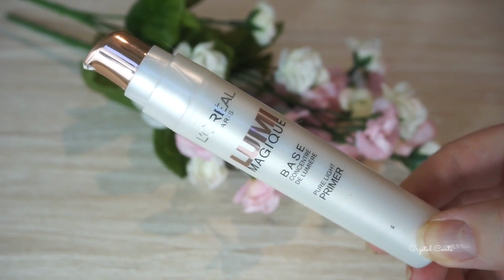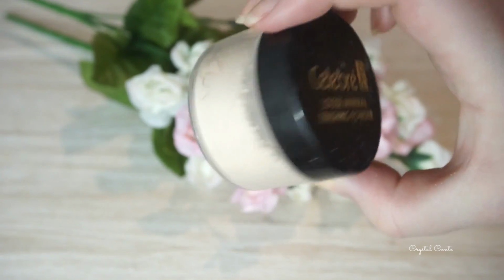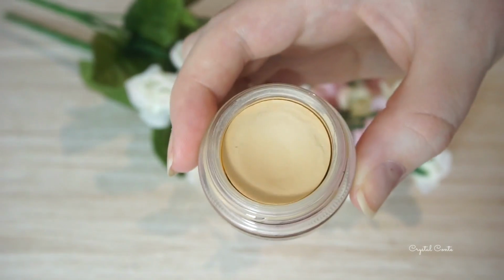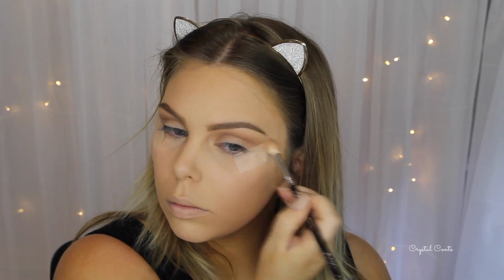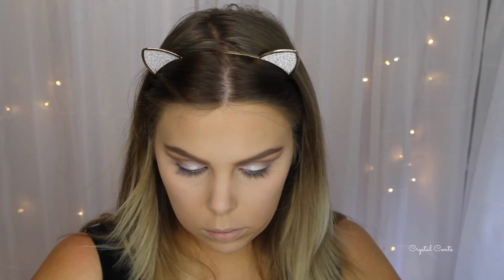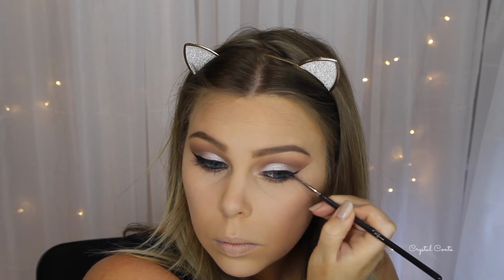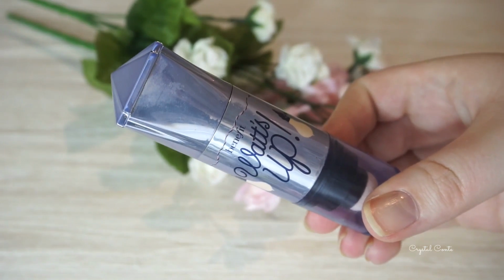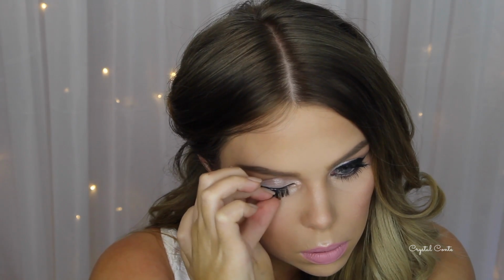Engagement Party Get Ready With Me Crystal Conte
Hi everyone! Today's video is a Get Ready With Me Engagement Party! It was my friend's engagement party recently and I thought it would be nice to show you how I do my makeup for a special occasion. I was actually running so late as I had to do my friend's makeup (the bride to be) this night as well so I think I did okay for a rush job :)

Sorry there's been no videos this week - I was extremely ill but feeling recovered now thank you :)
oxo Crystal

products
L'Oreal Magic Lumi Primer
MAC Pro Longwear Foundation NC 35
Face of Australia Angel Mist Liquid Illuminator
NARS Concealer in Vanilla
Celebrae Loose Finishing Powder
Australis Fresh and Flawless in Medium Tan and Light Beige
MAC Fix+
Sigma Brow Powder Duo in Medium
Tartelette Eyeshadow Palette
Models Prefer Waterproof Eyeliner Black
NARS Black Valley Eye Paint
Benefit Roller Lash Mascara
Benefit Watt's Up
Kat Von D Shade and Light Contour Palette
MAC Blushes in Stay Pretty and Well Dressed
MAC Iridescent Powder Loose in Silver Dusk
Mellow Liquid Lipstick in Rome

Top is Forever New
Nails - Sally hansen UV Gel in Taupe Tulips
Earrings - Colette

Hi I’m Crystal - I am a makeup addict and fashion lover from Victoria, Australia :) I love creating videos such as Makeup Tutorials, First Impressions, Get Ready With Me, Clothing Hauls, Makeup and Cosmetic Hauls as well as Tag Videos and Challenges. I am also an Australian Vlogger as my husband, my siamese cat Coco and I have a vlogging channel! I put out roughly 3 videos a week mainly relating to makeup and beauty!

BellaBox (following this link will automatically apply the $5 off at Checkout - no code needed!)

IHerb is where I purchase my Real Techniques brushes from which are extremely affordable! to get $10 off your first order and shipping for only $4!!!